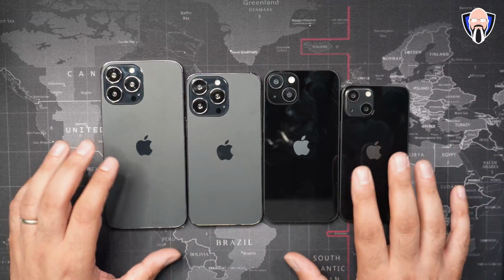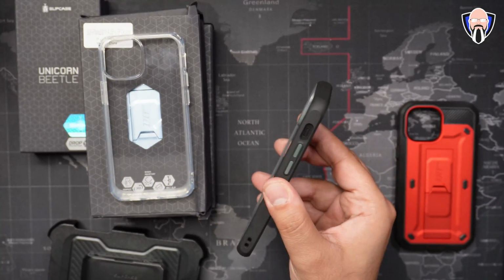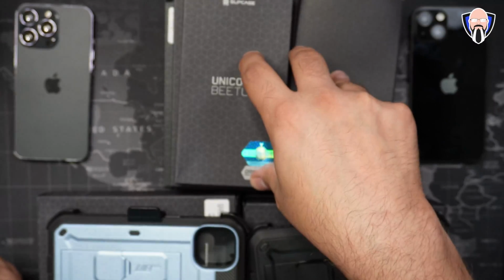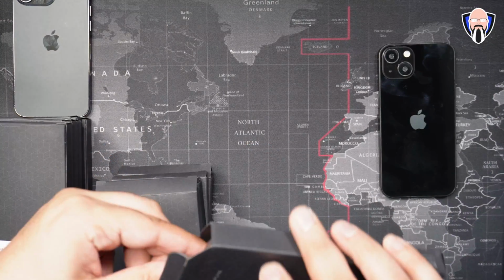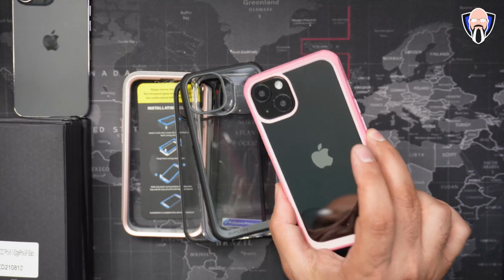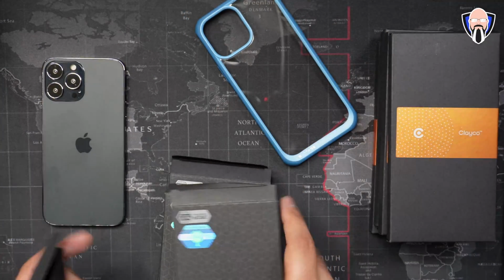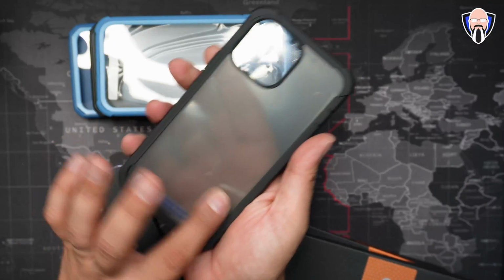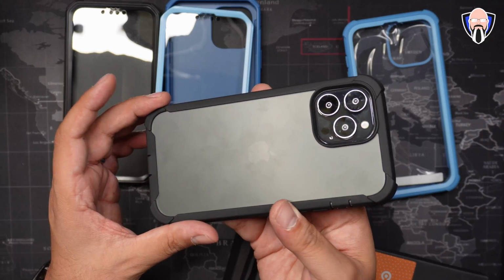iPhone 13 Mini, 13 Pro, 13 Pro Max Massive Case Collection Review From SUPCASE Rugged & Stylish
Today I have for you a massive case collection made specifically for the brand new iPhone 13 and the iPhone 13 mini and the iPhone 13 Pro and the iPhone 13 Pro Max. These cases are going to offer you rugged protection as well as screen protection for your brand new iPhone in 2021. Thank you to Supcase for providing me with this case selection hope you find a case that appeals to your taste. This video is presented to you by TK Bay hope you enjoy it

iPhone 13 Pro Max cases on Amazon
iPhone 13 Pro cases on Amazon
iPhone13 cases on Amazon
iPhone 13 Mini cases on Amazon

B&H Dealzone:

Amazon Daily Deals:

apple watch series 7 iphone 13 tk bay iphone 13 mini iphone13 iphone13mini iphone13pro iphone13promax @SUPCASEofficial